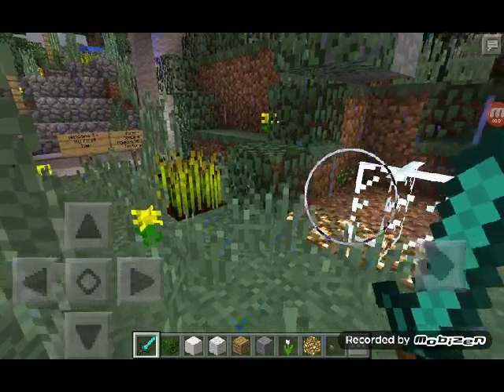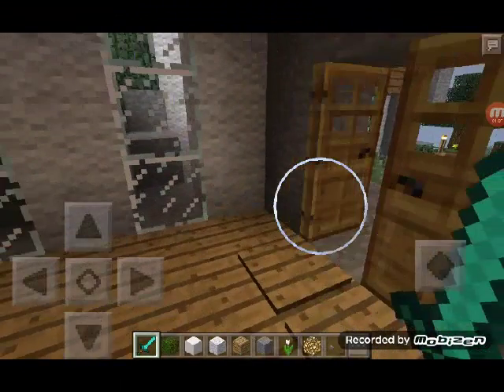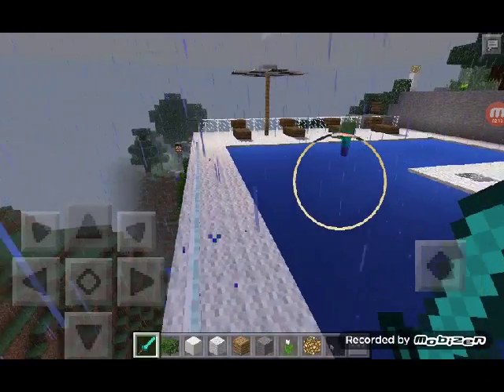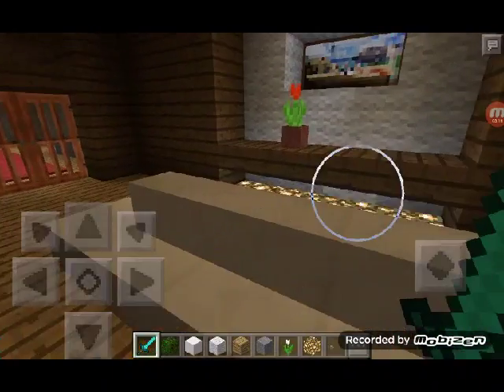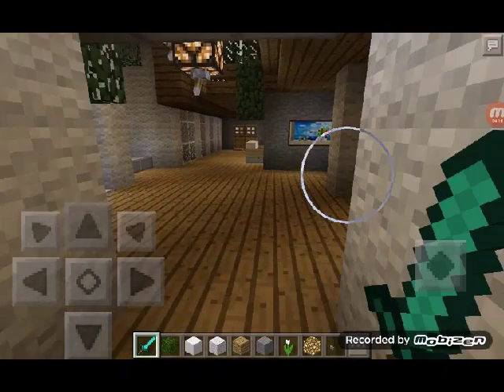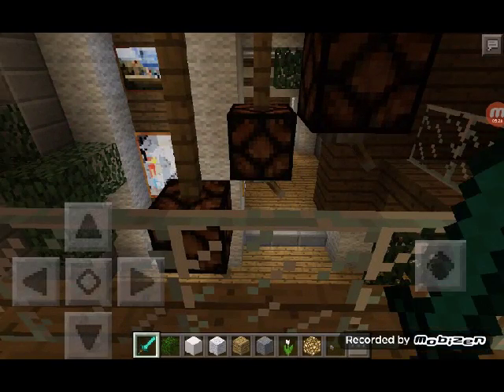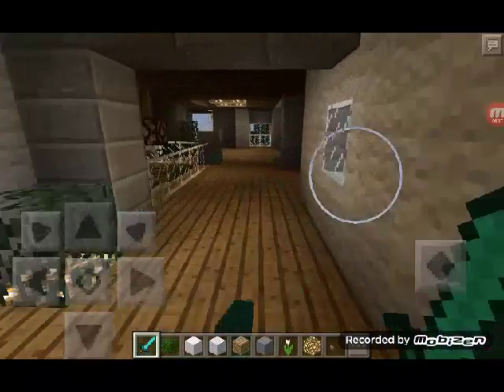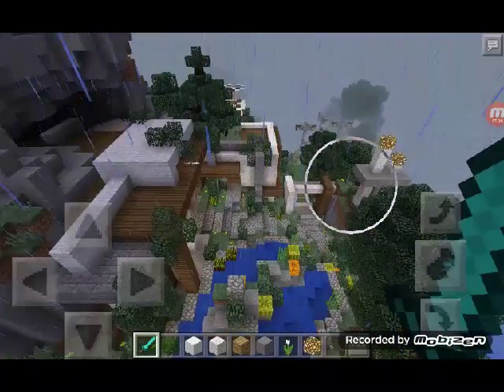Minecraft - Showing you round my modern mansion in a mountain - Caitlin Gaming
Modern mansion in a mountain,  p hahaha.  Not true. Well it is cause I made it. Peace ✌